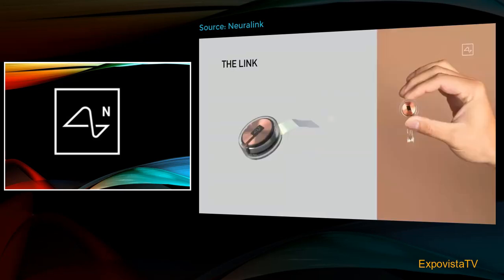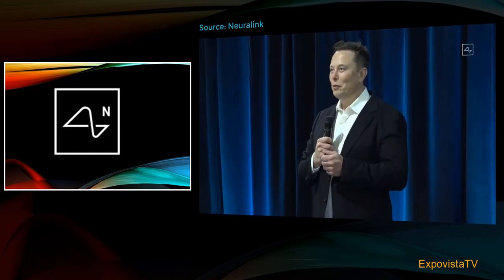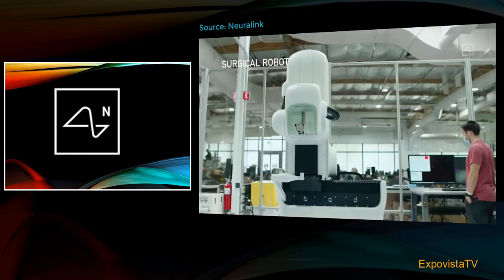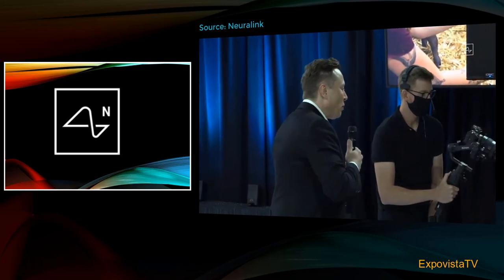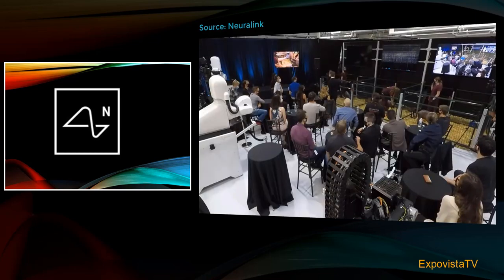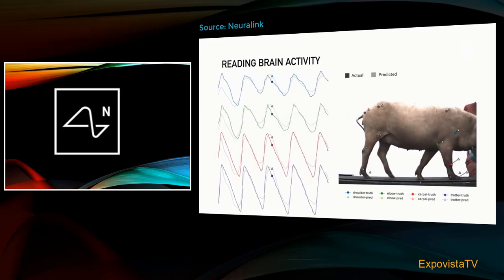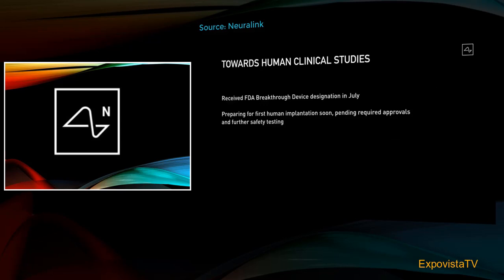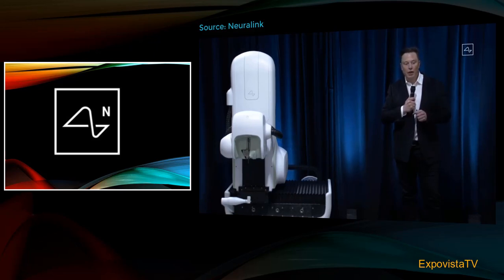Neuralink In Action: Elon Musk Shows The First Implants Recipients .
One year after the first presentation about the theory behind Neuralink, Elon Musk is on stage again and  he introduces the first "recipients" of the implants and the current progress of the technology.

Video source: Neuralink
Editing and graphics: ExpovistaTV